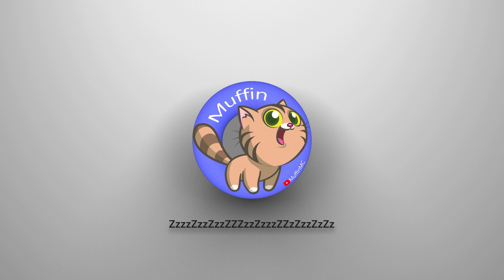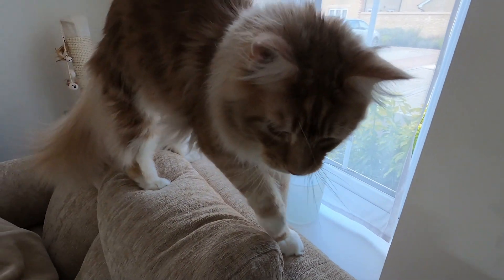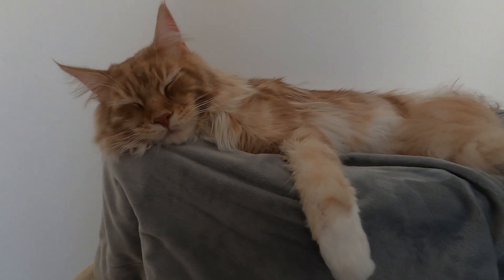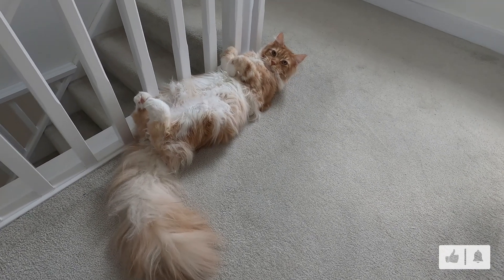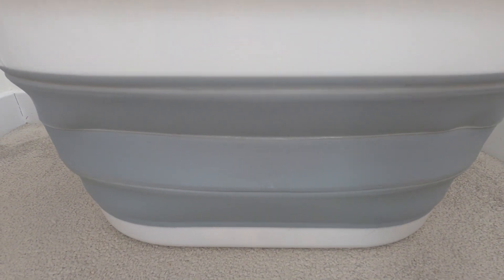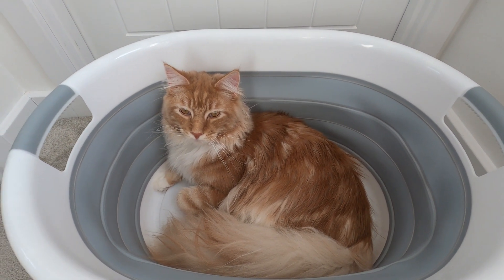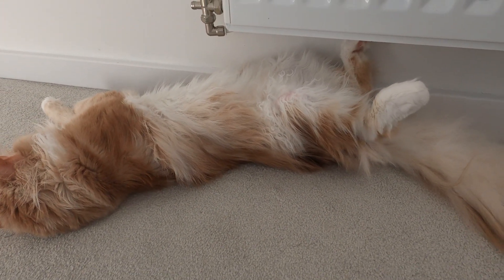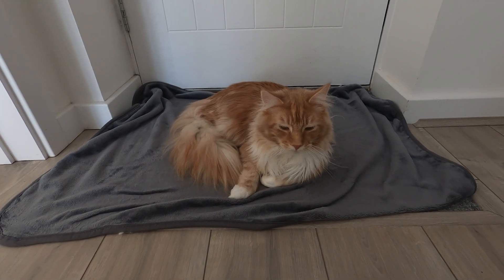My Favorite Sleeping Positions | Muffin the Maine Coon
Hello Viewer!  Today I want to show you some of my favourite sleeping positions.